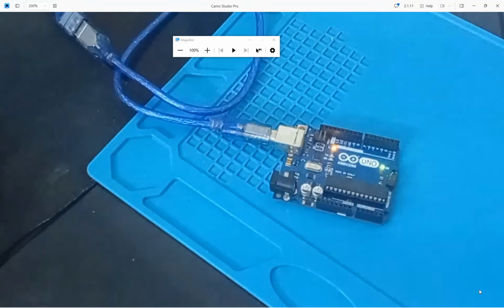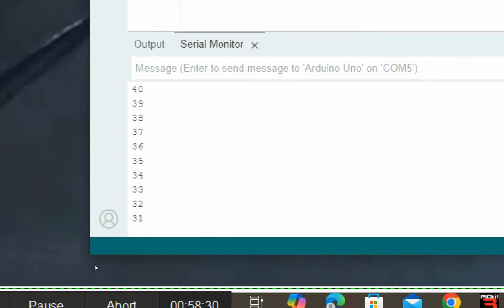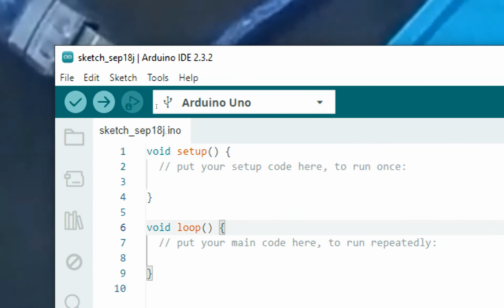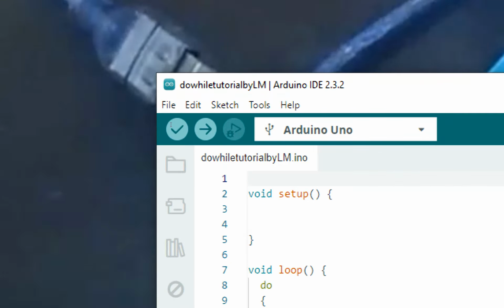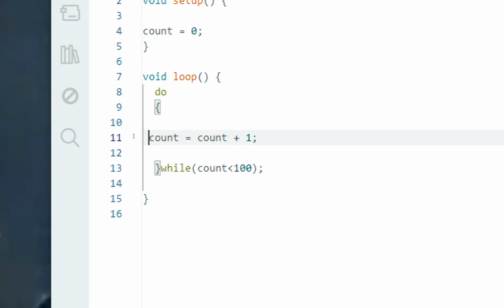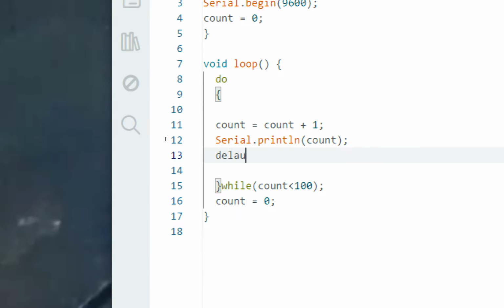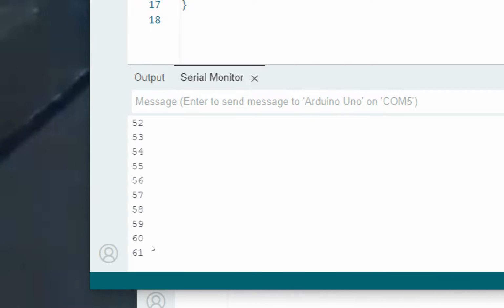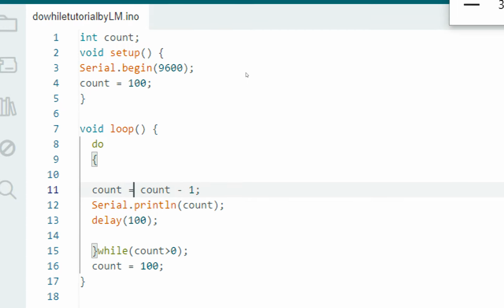How to use do-while loop in Arduino IDE using Arduino UNO.